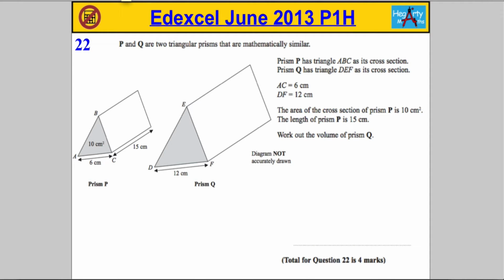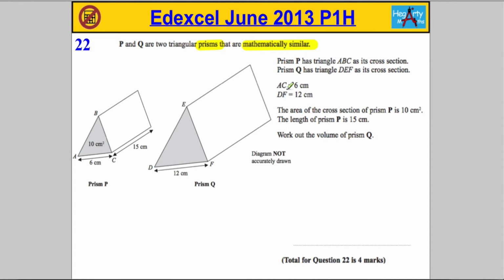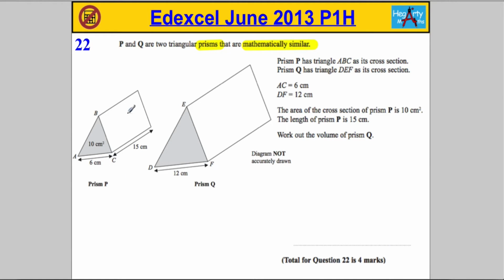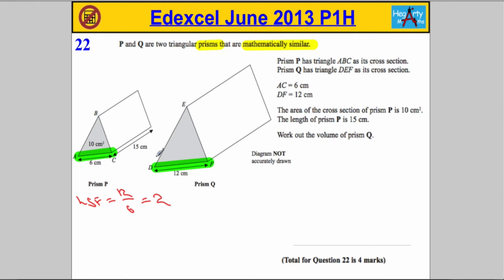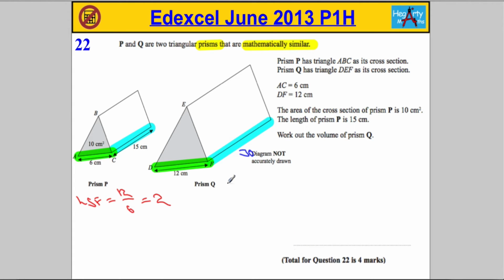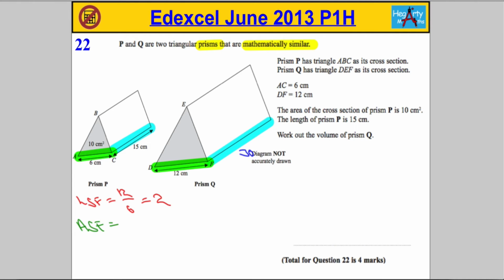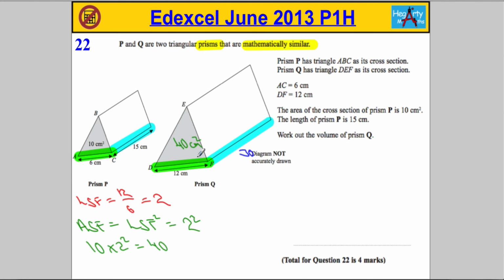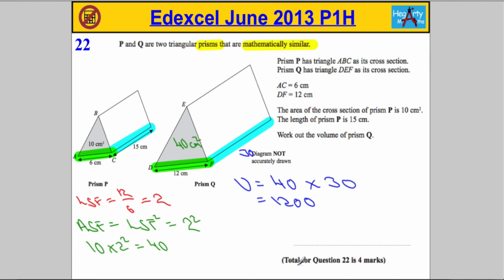Edexcel Maths P1 June 2013 Higher Q22